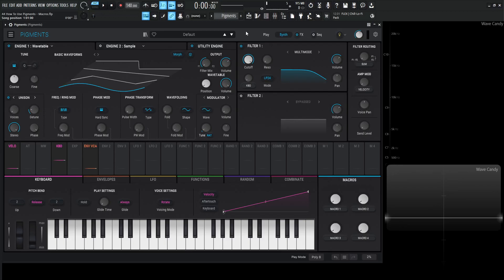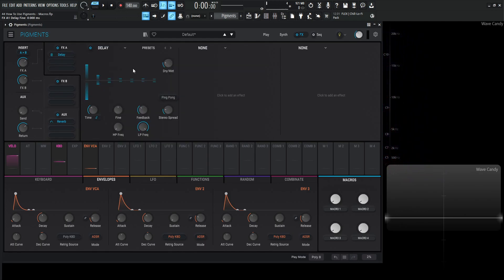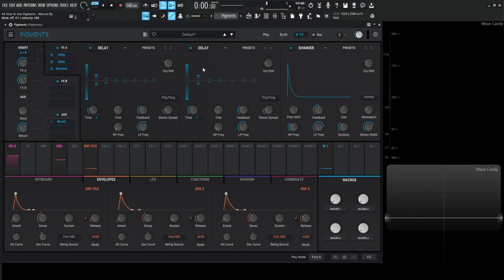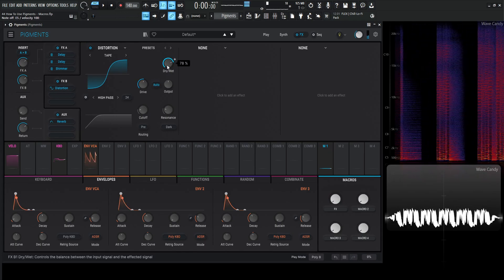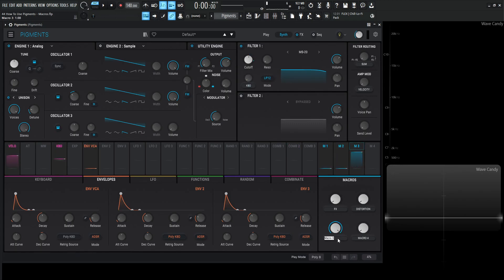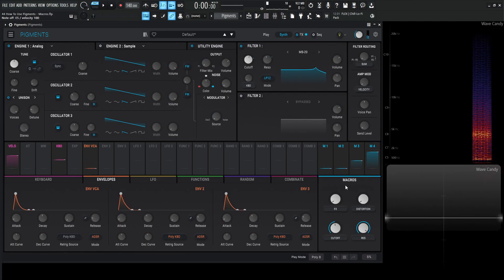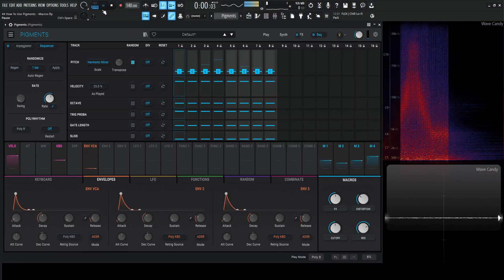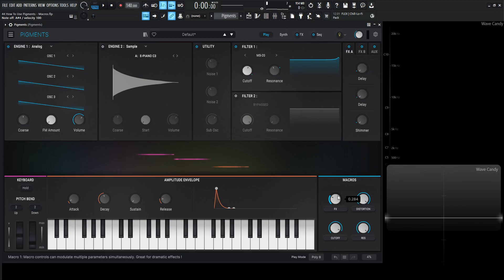Macro Modulation PART 44 | Arturia Pigments 4 Tutorial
This is part fourty-four of the tutorial series 'How to use Arturia Pigments 4'.
In this video we discuss and learn how to use the four Macro knobs.
Macros are important to use because they give the user extra control options to pilot the patch they are using. Macros can be used to control one, or many different parameters at once. At some point you will be wishing you had more macros!

This video marks the end of the 'How To Use Pigments' playlist. If there are additional questions or new updates to pigments, all those future videos will be posted in this playlist!

My favorite vst plugins:
Synths:
Arturia Pigments 4

Effects:
Arturia FX Collection 3